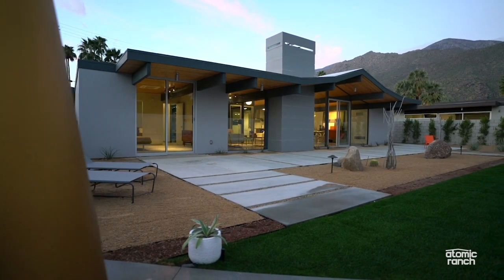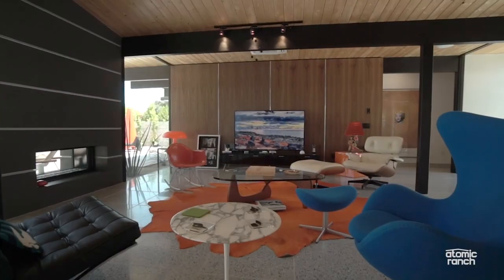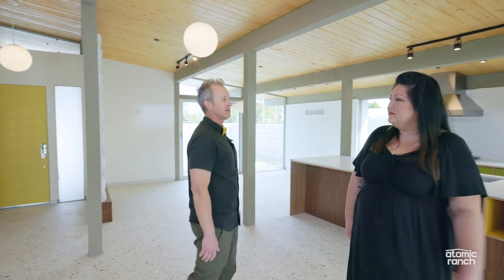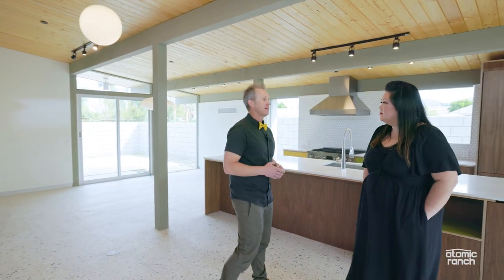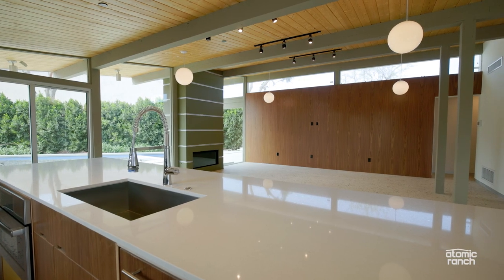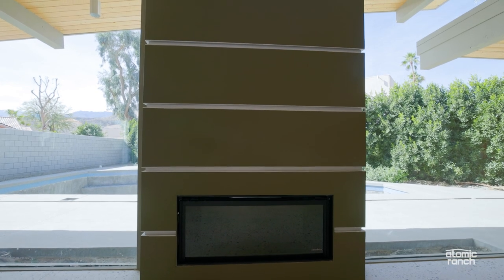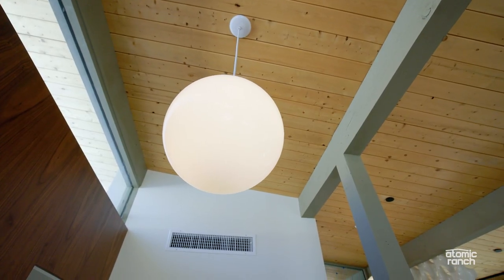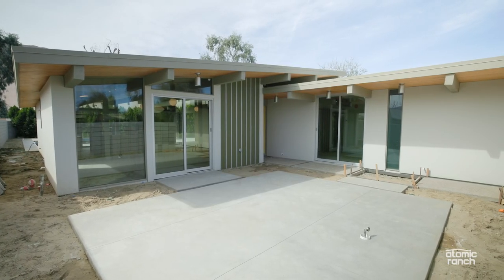The History Of The Desert Eichlers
The 10th model in the landmark Desert Eichler homes built by Kud Properties sees a brand new (old) floor plan, roofline and city-- Palm Desert! We chat with Troy Kudlac, founder of Kud Properties about this latest build, how he updates this original Eichler plans for today's living and how you can own one of yourself!